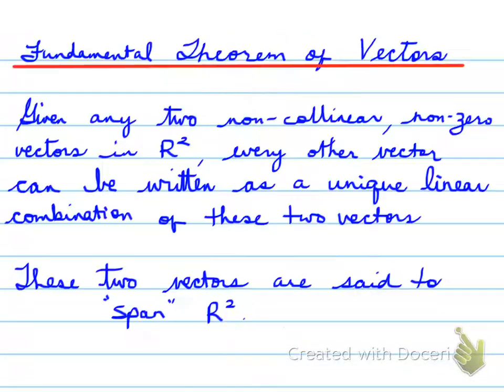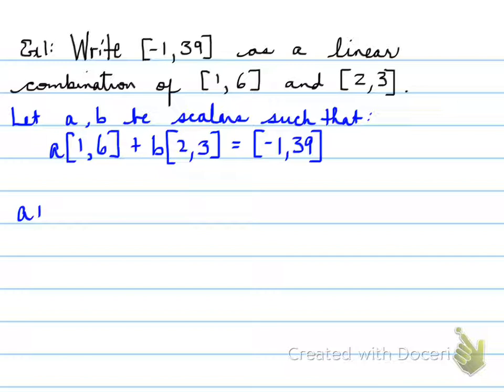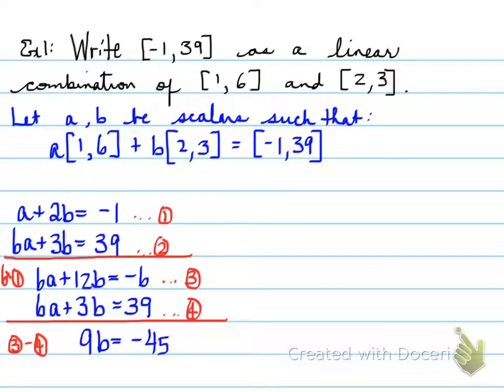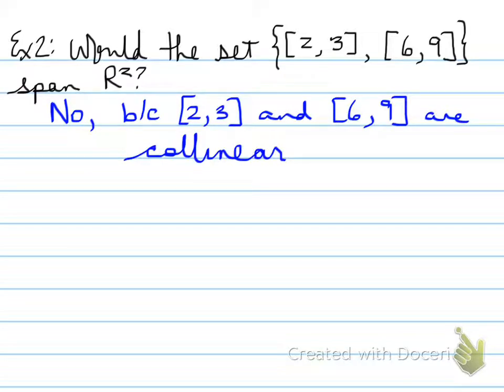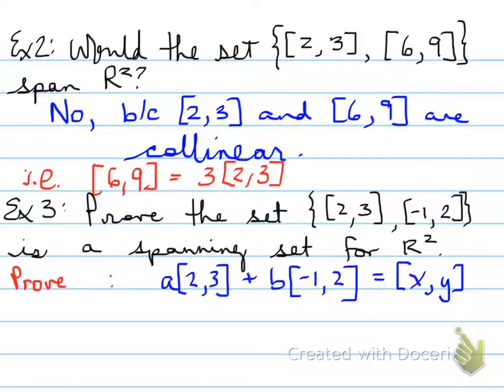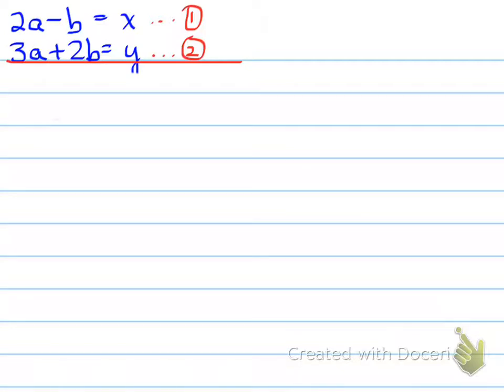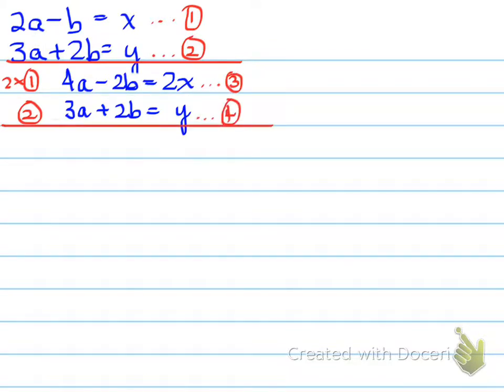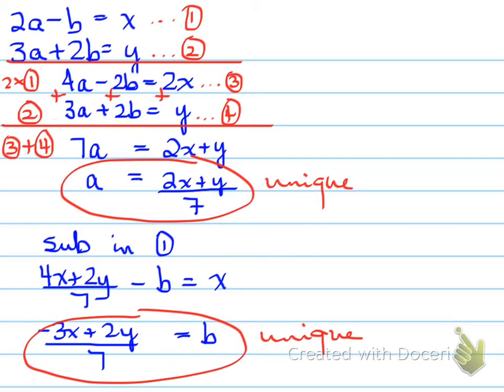MCV 6.8 Linear Combinations and Spanning Sets part 1